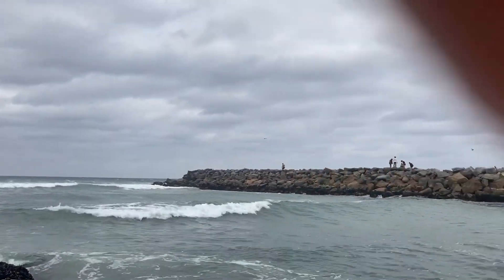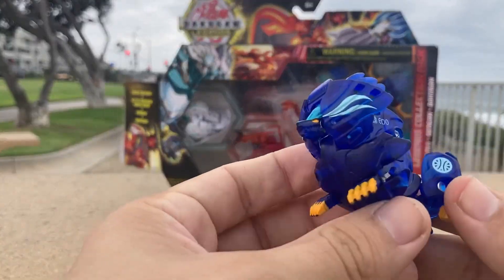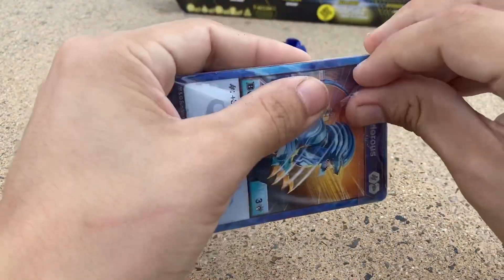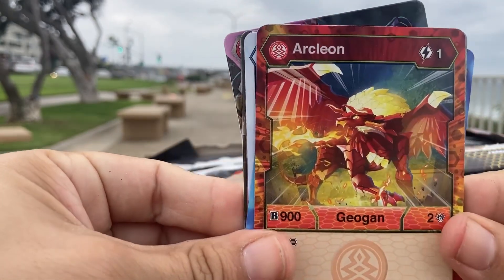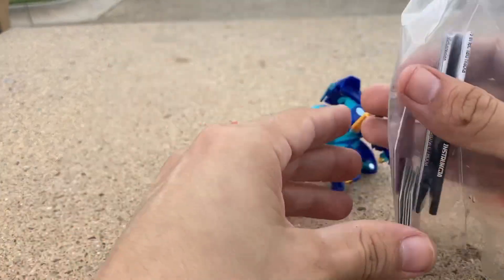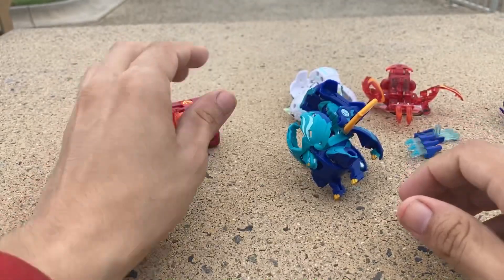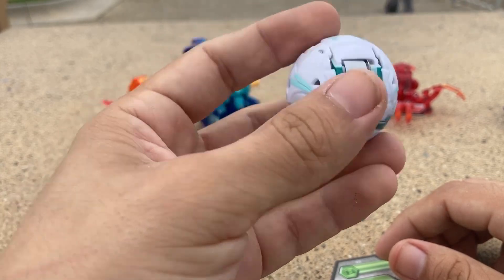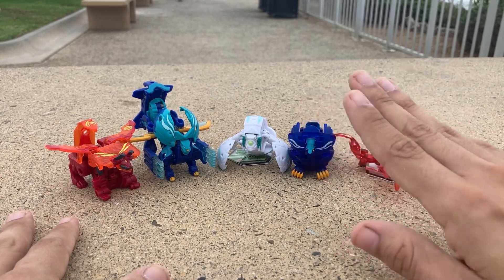Bakugan Legends Collection Pack & Wave 2 Nova Hydorous review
Come join me at the beach! We are gonna review the new Legends Collection Pack and Wave two Aqous Nova Hydorous!